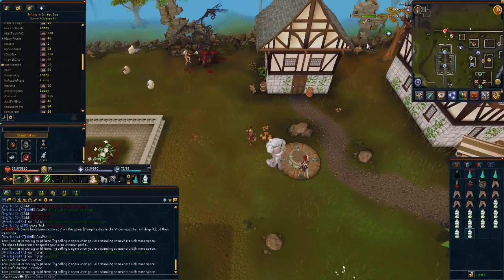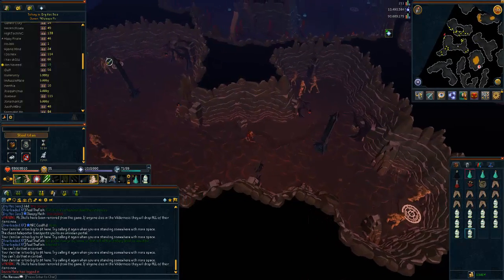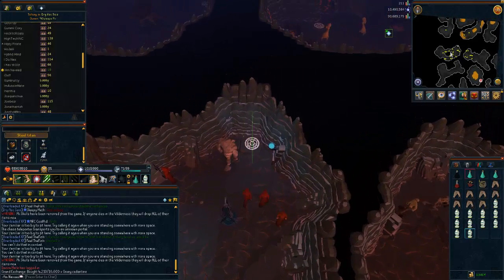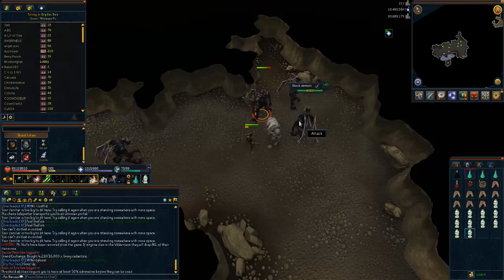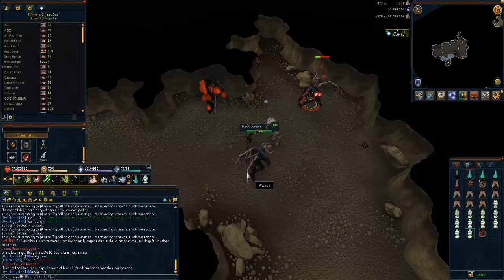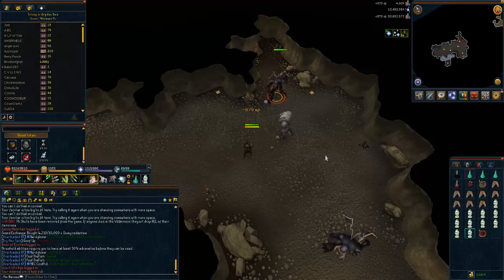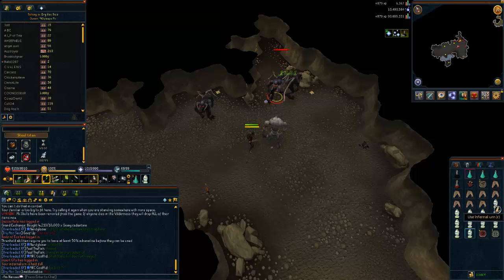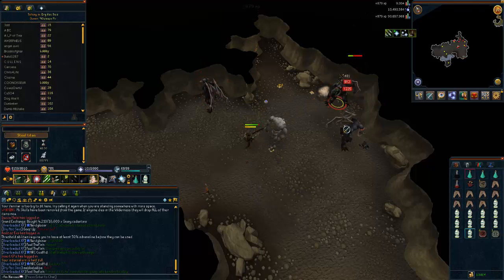300K+ Combat XP/HR - Runescape 3 Guide 2015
300K+ Combat XP/HR - Runescape 3 Guide 2015

This method involves killing the Black Demons. I suggest you have 70+ in all combat states, depending on the attack style that you are going to use.
I also suggest you have 70 Dungeoneering to enter the Resource Dungeon.

This Combat Guide is all about experience and not about loot. So this is not a very profitable way to train, but its really fast.

Don't forget that I have a vlog channel down below. So feel free to check that out!

Any tips or questions? Just post below!
Want to help me out? Don't forget to thumbs up this video and share with yours friends.